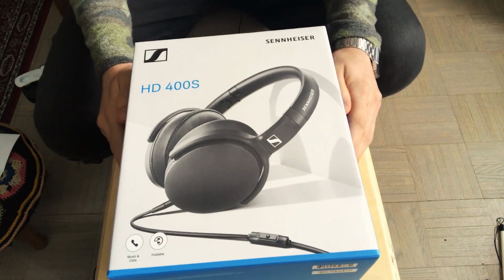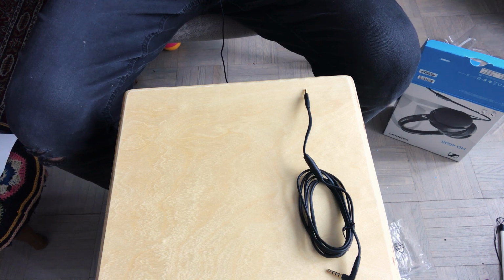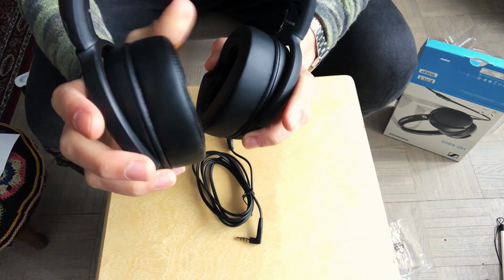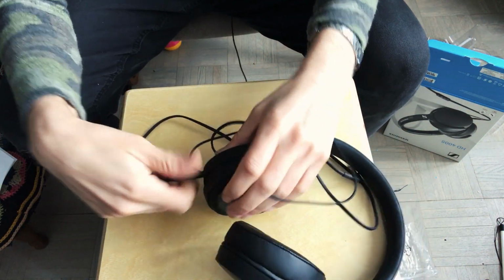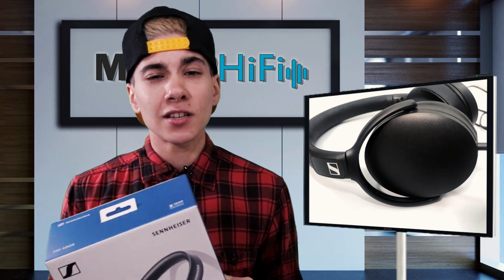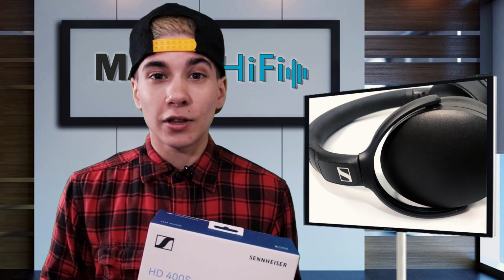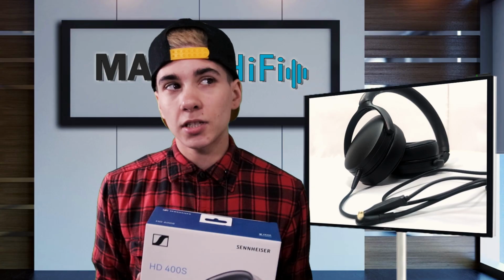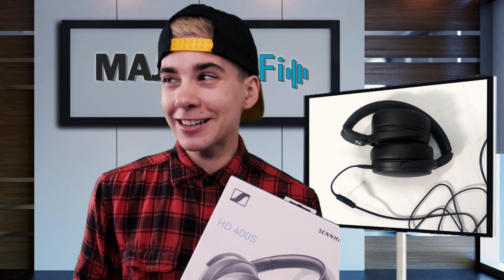A Great Value! - Sennheiser HD 400S Review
For a more in depth look at the Sennheiser HD 400S, including more photo close-ups, check out my review at the MajorHiFi Blog